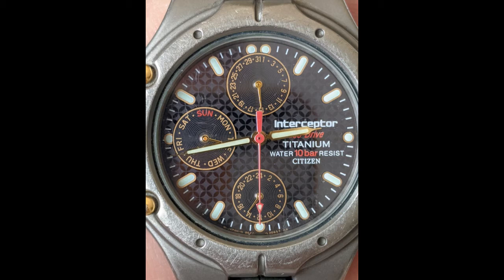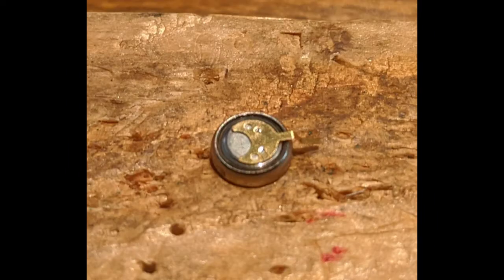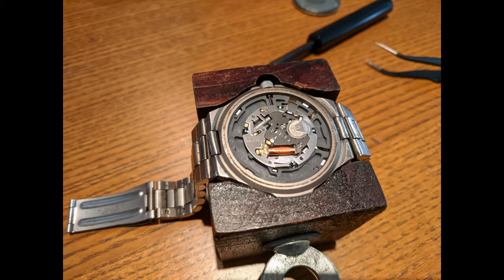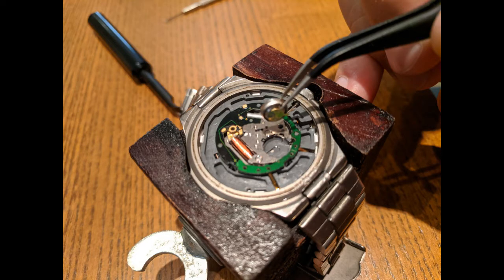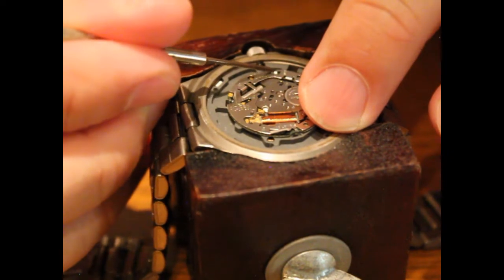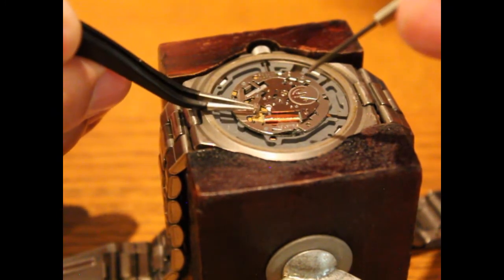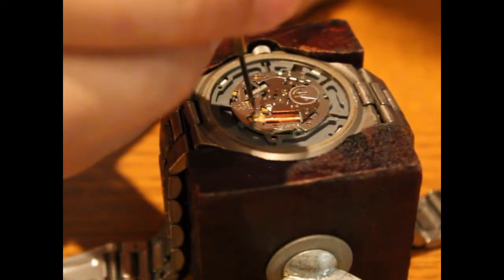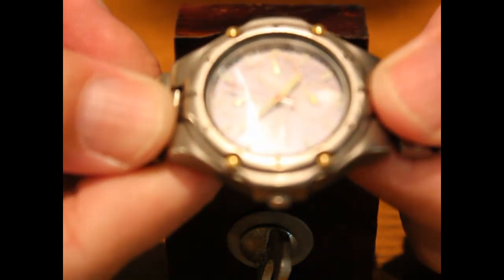Citizen Eco-Drive Capacitor Battery Replacement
This is a quick walk-through on how to replace your capacitor in the solar-powered Citizen Eco-Drive watch.  I ordered a 295-3300 battery but they shipped me the 295-5500 and it seems to work just fine.  Both batteries are MT621 form factors.

After completing the project, I let it super-charge (winder pulled out all the way to stop the hands from moving) for a few hours in the sun and the watch  motion returned to normal.